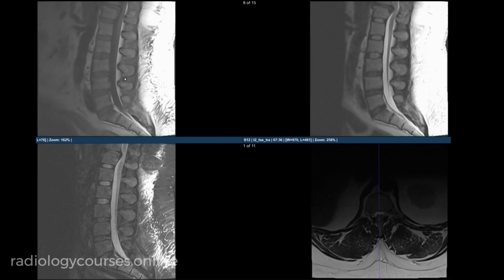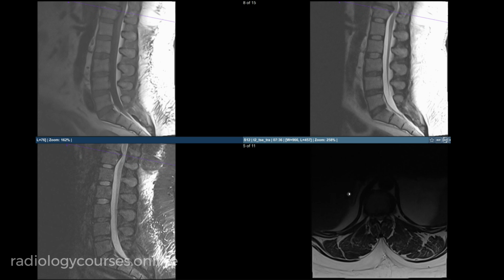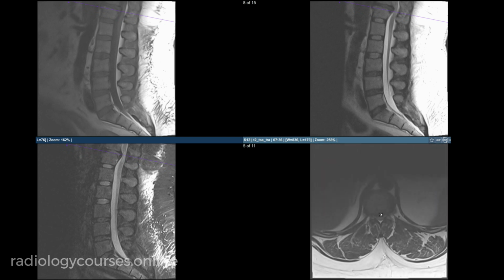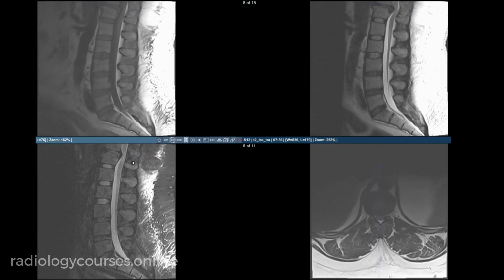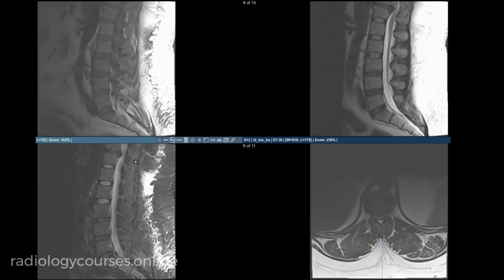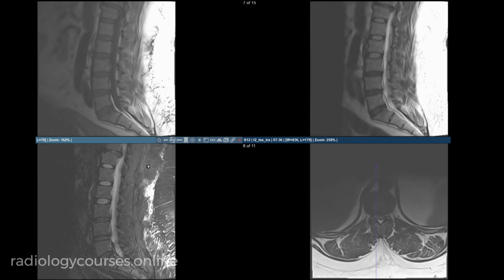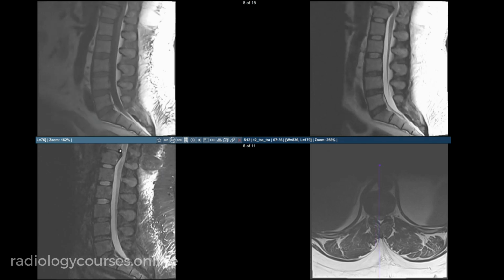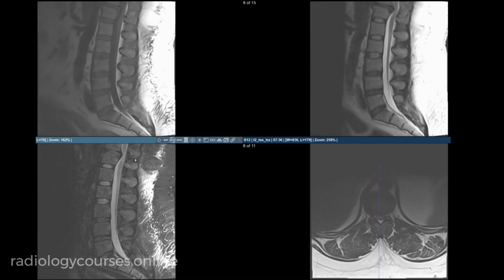A case of Compressive Myelopathy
radiologycourses.online